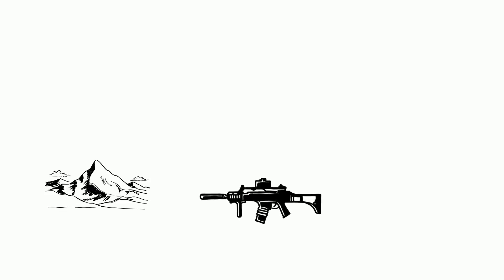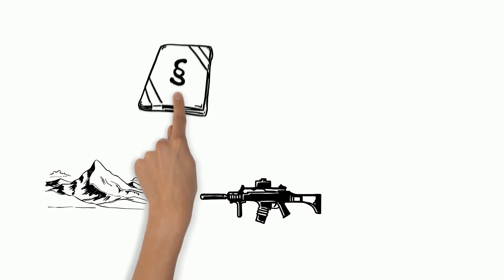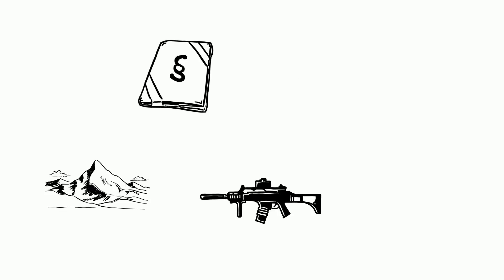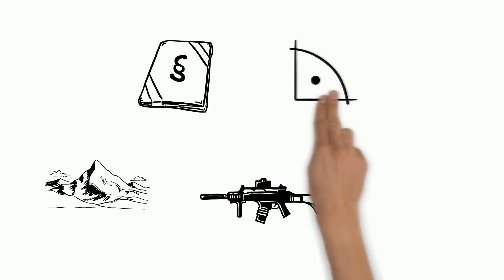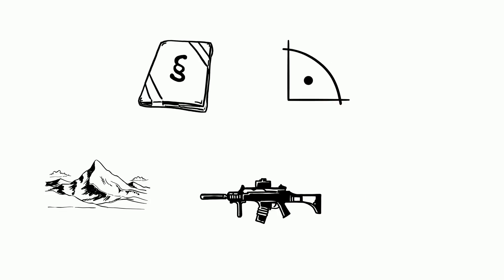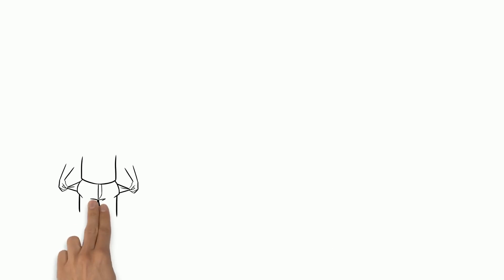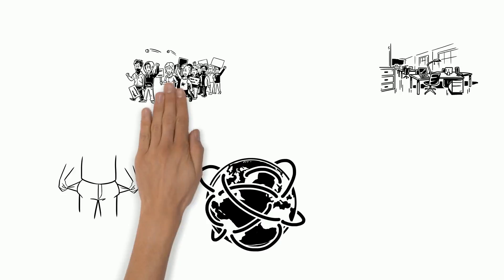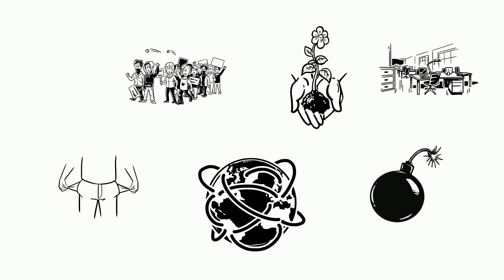Donald Holds The Trump